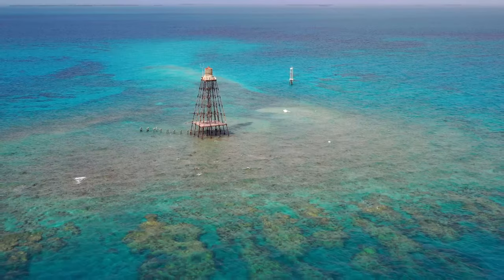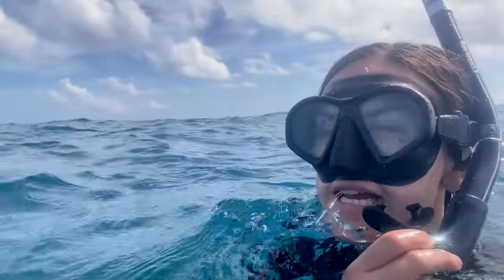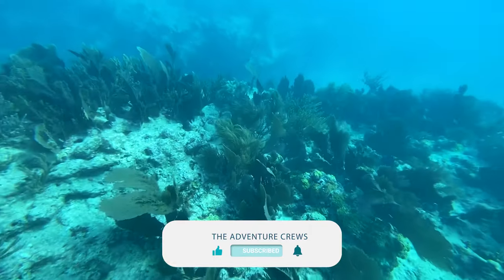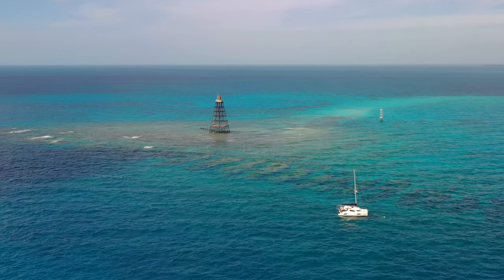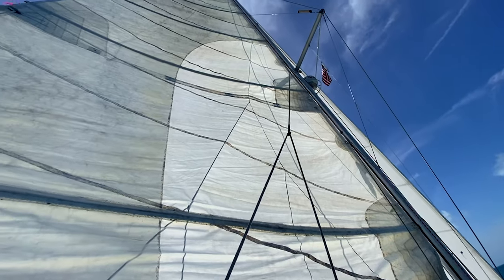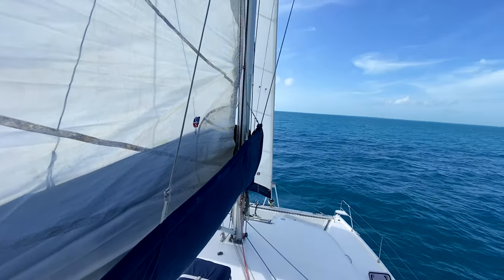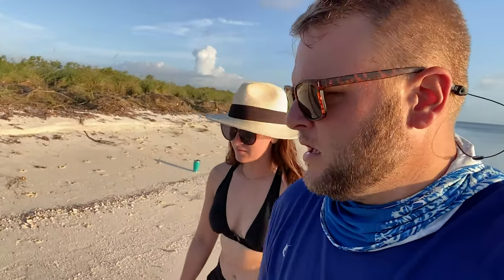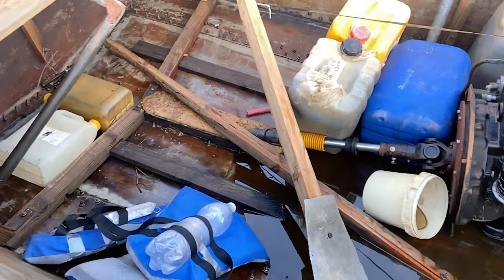Exploring one of Florida's OLDEST landmarks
In this video, we're exploring one of Florida's oldest landmarks, the Sand Key Lighthouse. It's located just seven miles off of Key West. Here we'll freedive the beautiful Sand Key Reef. The reef at Sand Key is typical of major lower Keys spur and groove reefs. The spurs are ridges of coral five to 20 feet deep, with grooves of sandy bottom between cliff-like structures. Fire coral abounds in several sections of the reef.

From there, we'll travel to Boca Grande Key where we'll have our first encounter with Cuban migrants.

Everything we ❤️ from camera gear to swimsuits and dive gear!

Who is The Adventure Crews?
Having set careers and society’s norms aside, Cole and Emily Crews are content creators soon to be sailing the Caribbean, documenting their travels and the people they meet along the way. Their goal as The Adventure Crews is to show others how they can swim against the current of society, creating a life that’s both purposeful and sustainable.